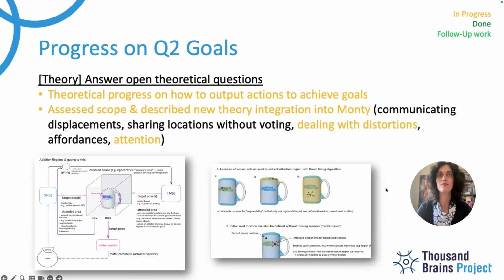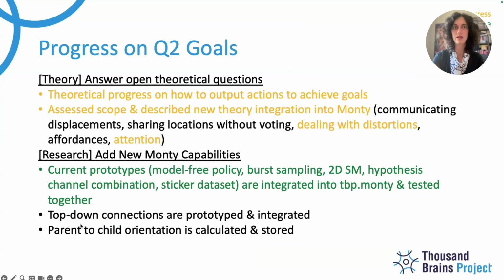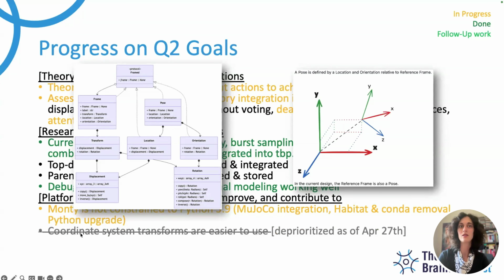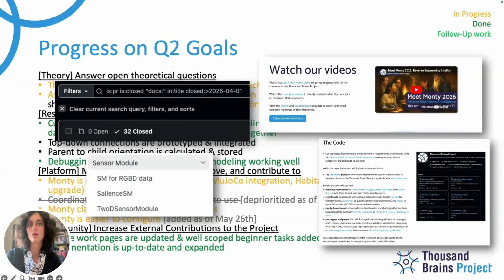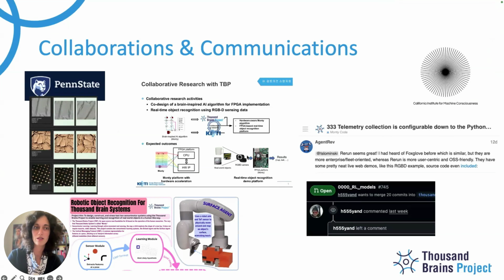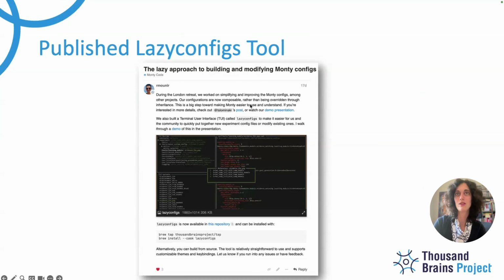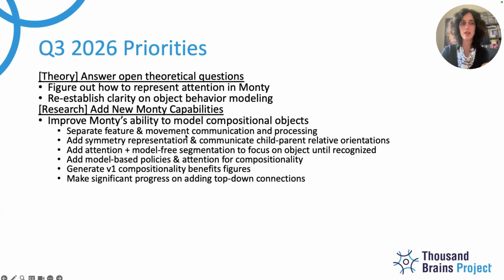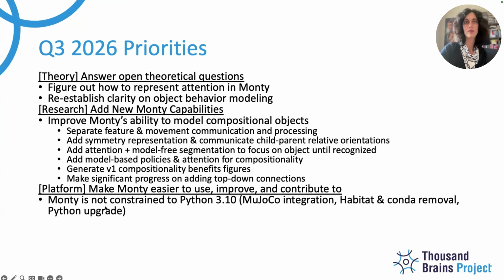2026/07 - Q3 Roadmap and Q2 Review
Viviane reviews the Thousand Brain’s progress in Q2 2026 and outlines the team’s priorities for Q3.

This update covers research advances, including integrating the saliency policy and 2D Sensor Module into Monty, combining hypothesis channels, improvements and fixes to compositional modeling, and a new compositional dataset.

On the platform side, the team made progress on the goal of the MuJoCo integration and Python upgrade, simplifying configurations, removing experiment artifacts from Monty, and expanding debugging capabilities with the new tbp.teleop tool.

Community highlights include ensuring all documentation is up to date and updating the future works sections to clearly label beginner-friendly tasks. We also published new videos and papers, had 180 merged PRs to tbp.monty, and welcomed Benji as our new Developer Advocate.

Looking ahead, Viviane shares the team’s Q3 priorities across research, platform, and community projects.

0:00 Q2 Review and Q3 Planning for 2026
0:08 Q2 2026 - Review
0:21 Progress on Open Theory Questions
1:52 Research Progress - Saliency Policy Integrated into Monty
2:27 Research Progress - 2D Sensor Module Integrated into Monty
2:49 Research Progress - Hypothesis Channel Combination
3:00 Research Progress - New Compositional Object and Sticker Dataset Integrated in Monty
3:09 Research Progress - Compositional Modeling Fixes
3:23 Research Progress -  Top-Down Connections/Parent to Child Orientation Not Started, Remains on the List for Next Quarter
3:30 Research Progress -  Compositional Modeling Is Working Well
4:14 Platform Progress - MuJoCo Integration and Python Upgrade
4:53 Platform Progress - Freeing the Monty Class of Experiment Artifacts
5:19 Platform Progress - Making Monty Easier to Configure
5:47 Community Progress - Updating All Future Work Sections & Clearly Labeling Beginner Tasks
6:30 Community Progress - Documentation Updates
6:57 Collaborations & Communications
7:51 YouTube Publications
7:58 Neural Computation Publications
8:20 Merged 180 PRs to tbp.monty
8:34 Further Developments on 16 Other Repositories Related to Monty's Infrastructure
9:01 Published Lazyconfigs Tool
9:09 Wrote & Published tbp.teleop, A Powerful Debugging and Visualization Tool
9:22 Made a Larger Compositional Dataset for Monty Evaluation
9:26 Brainstormed and Read on Other Topics
9:32 Welcome to the Team, Benji! Our New Developer Advocate
9:42 Q3 2026 - Priorities
9:55 Q3 Open Theory Priorities - Attention
10:15 Q3 Open Theory Priorities - Re-establish Clarity on Object Behavior Modeling
10:35 Q3 Research Priorities - Improving Monty's Ability to Model Compositional Objects
10:50 Q3 Research Priorities - Adding Symmetry Representations and Communicating Child-Parent Relative Orientations
10:57 Q3 Research Priorities - Adding Attention and Model-Free Segmentations to Focus on an Object Until Recognized
11:15 Q3 Research Priorities - Adding Model-Based Policies and Attention for Compositionality
11:23 Q3 Research Priorities - Generating V1 of Compositionality Benefits Figures
11:43 Q3 Research Priorities - Adding Top-Down Connections into Monty
11:59 Q3 Platform Priorities - Upgrade Python, Wrap Up MuJoCo Integration, Habitat and Conda Removal
12:29 Q3 Platform Priorities - Remove Experiment Artifacts from the Platform
12:37 Q3 Platform Priorities - Replace Monty Data Logs with Telemetry Streams
12:49 Q3 Community Priorities - Write and Publish a Two-Year TBP Report, Summarizing the Last Two Years